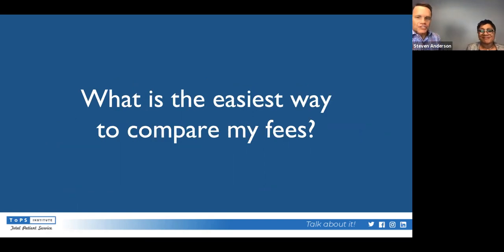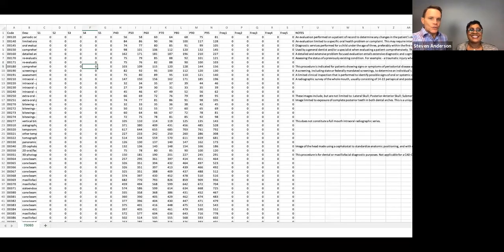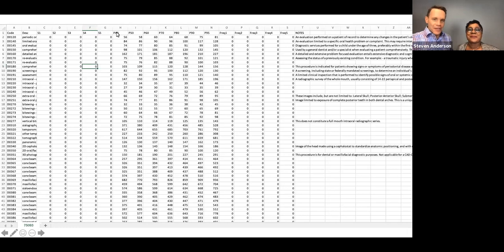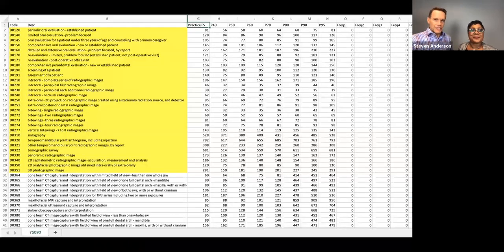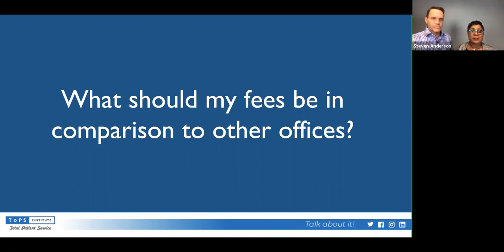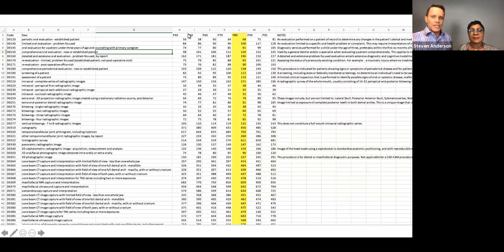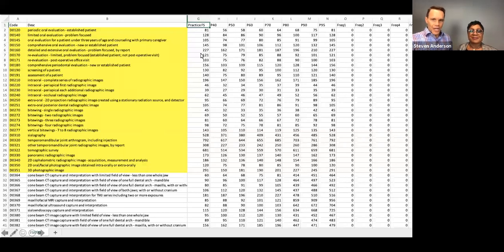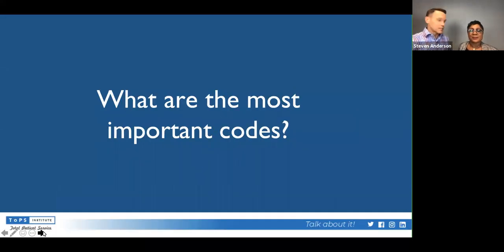Dental Fee Analysis Explained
with Steve Anderson and Pam Peterson